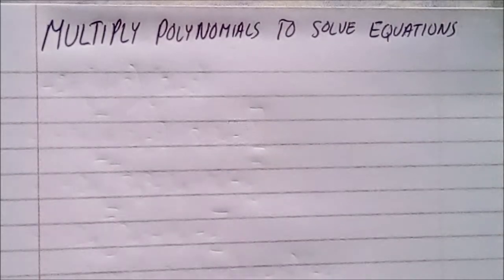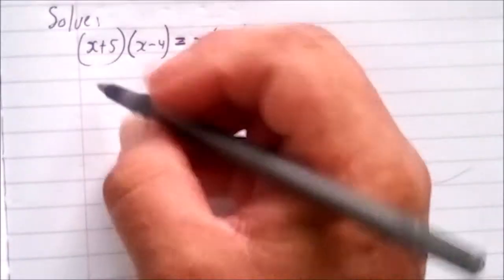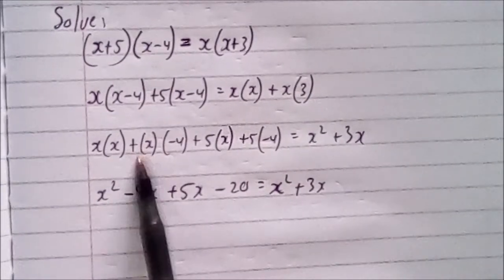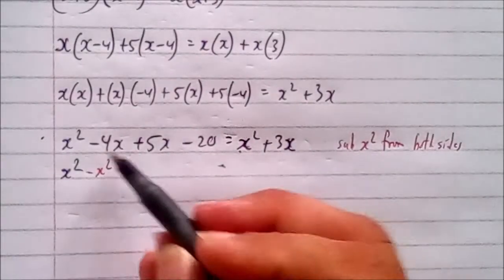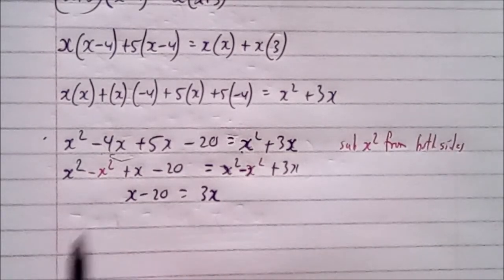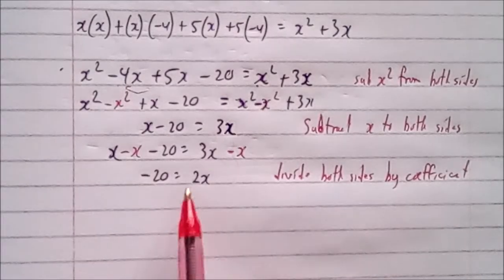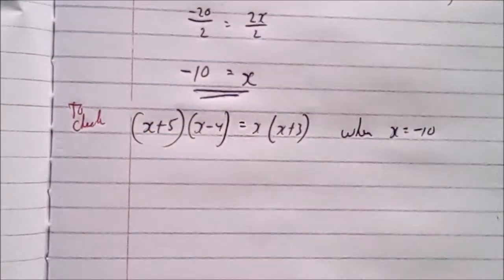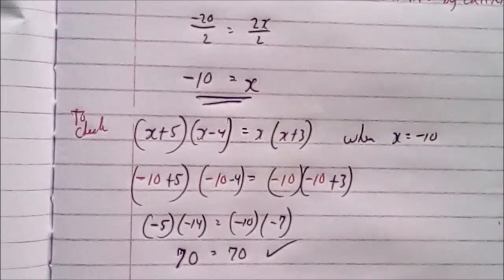VIDEO 14 MULTIPLY POLYNOMIALS TO SOLVE EQUATIONS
This deals with multiplying polynomials to solve equations